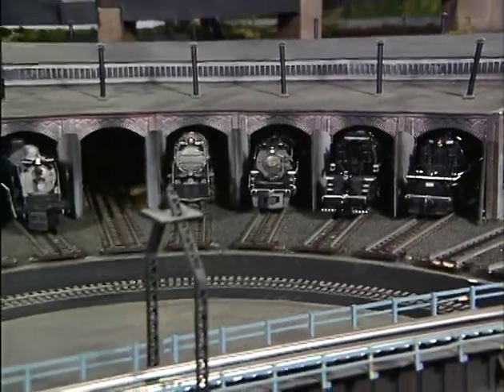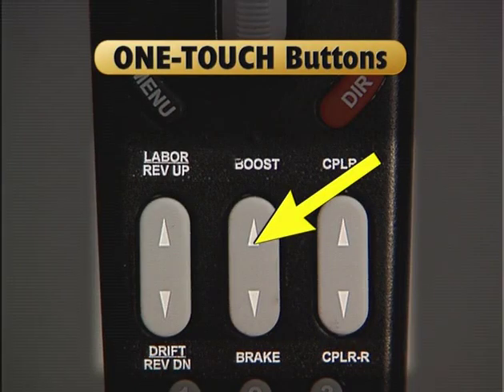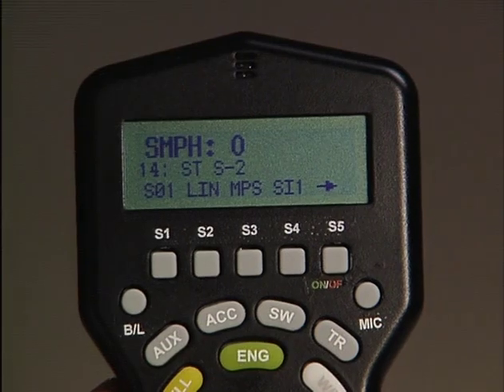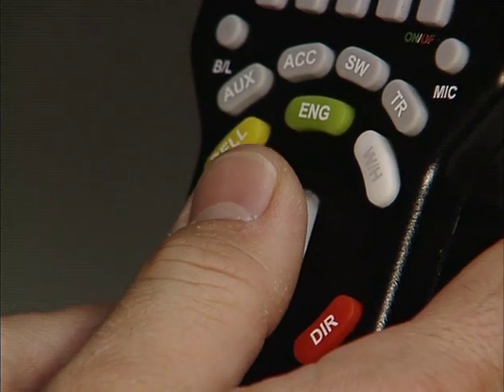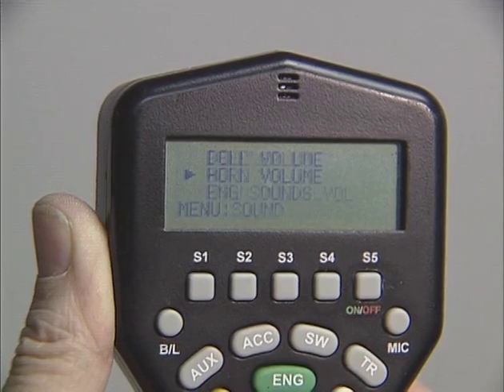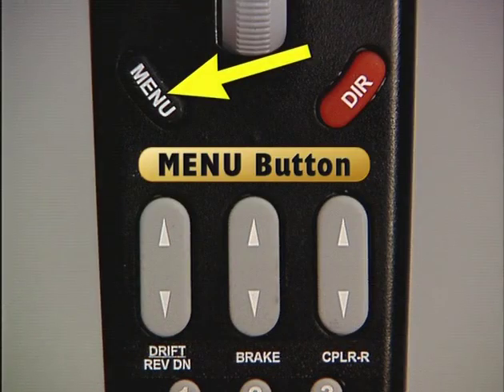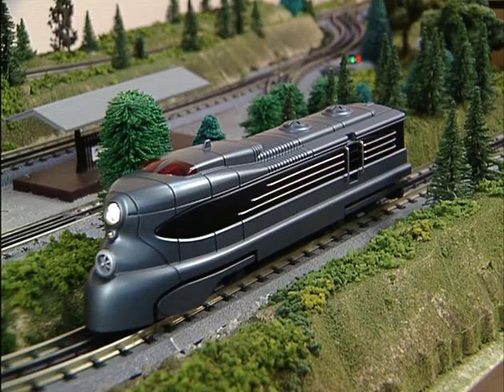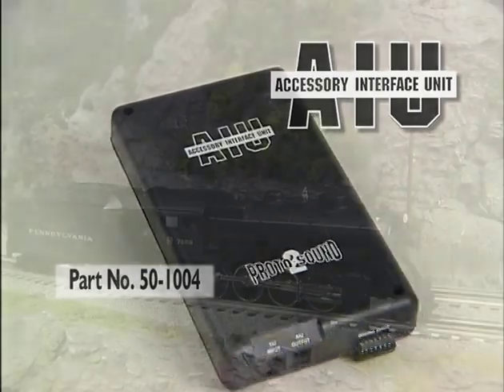Model railroading with MTH (3) 2003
These uploads are for archival purposes only I have the original DVD set and I'm not planning on monetizing the distribution of these files.